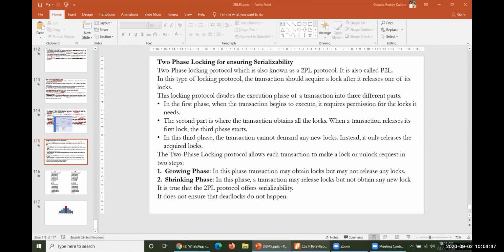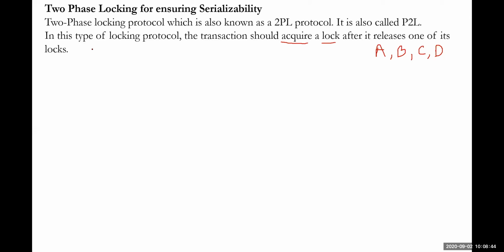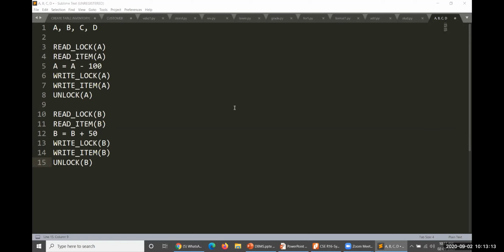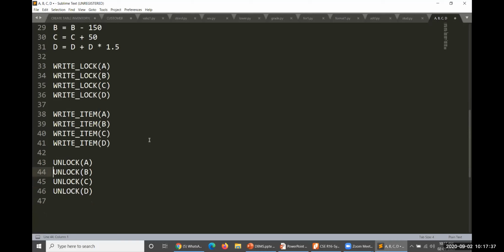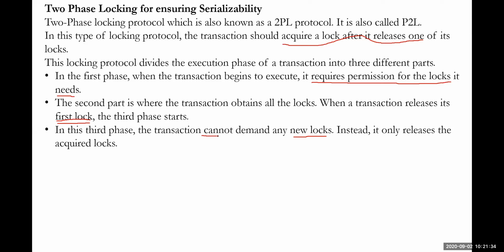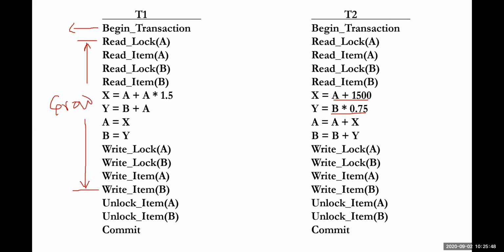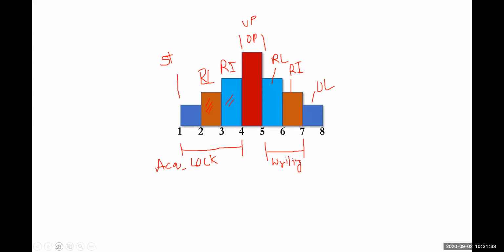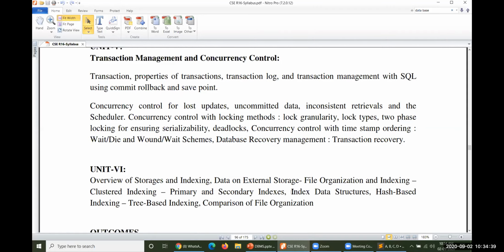DBMS 2PL ensuring Serializability